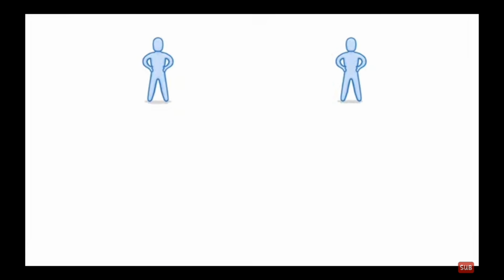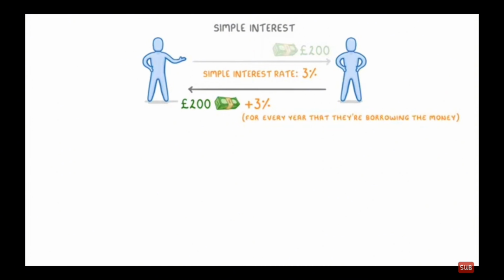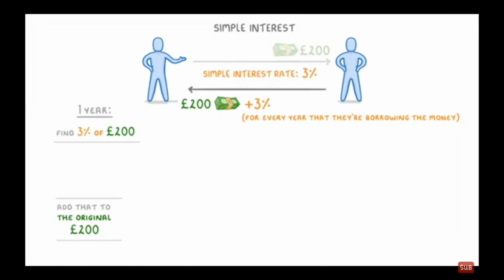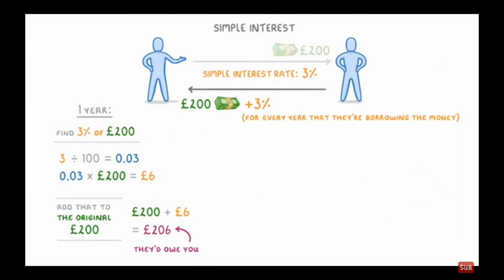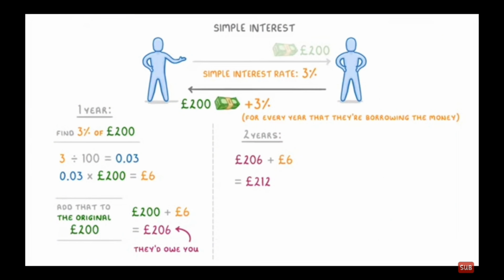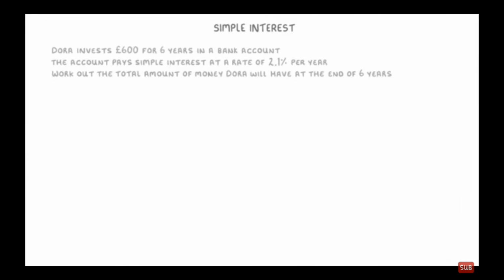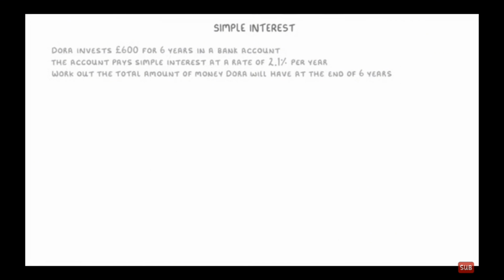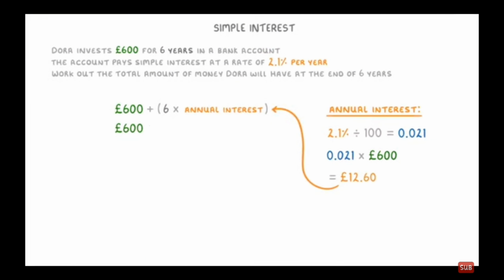Simple interest for GCSE IGCSE and A Levels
today we will be talking about simple interest
NOTE this video is for GCSE IGCSE and A Levels only
this video is also for higher tier students and foundation tier students